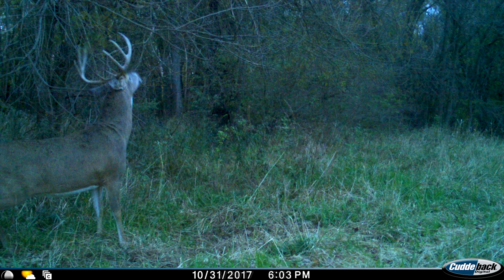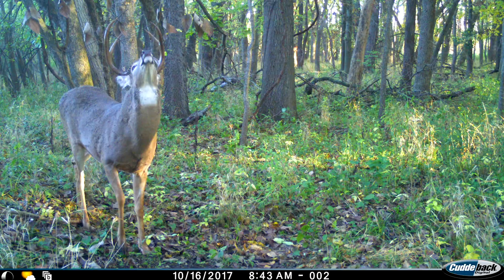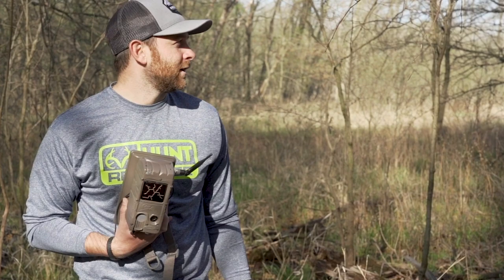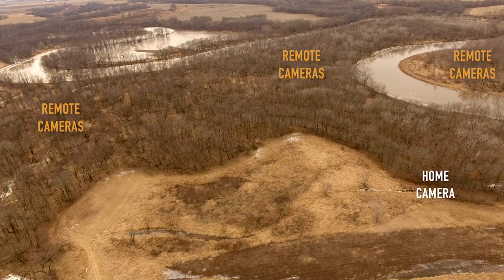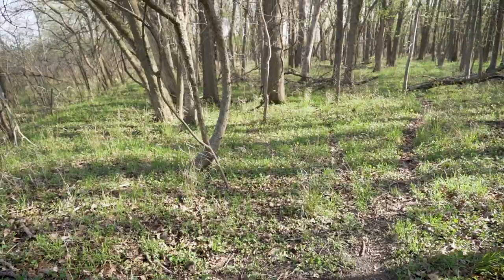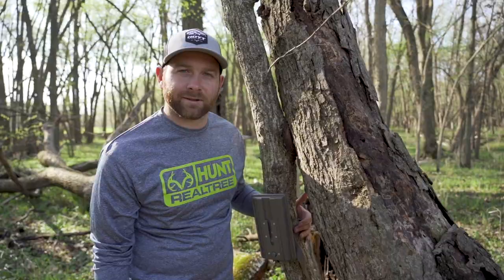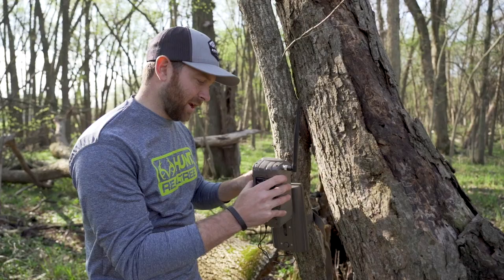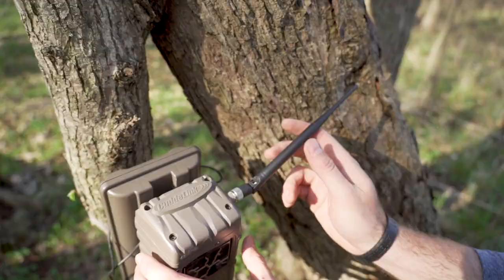Midwest Whitetail - Jared Mills - Installing CuddeLink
Jared Mills of Midwest Whitetail talks about the CuddeLink system and how they deploy and utilize the technology.